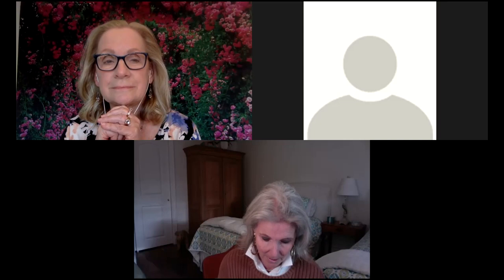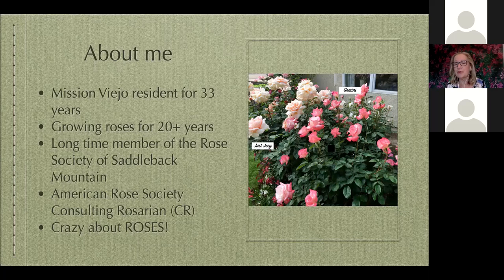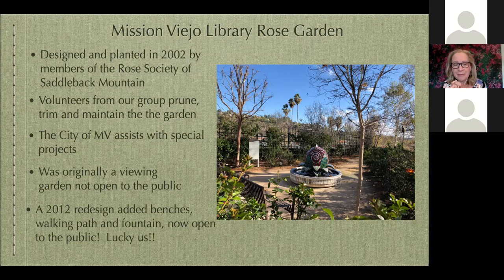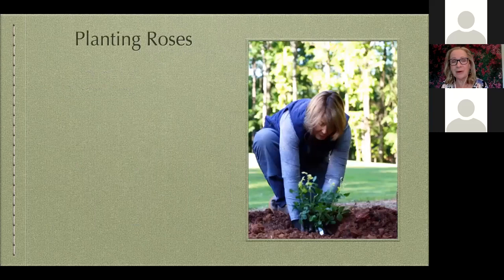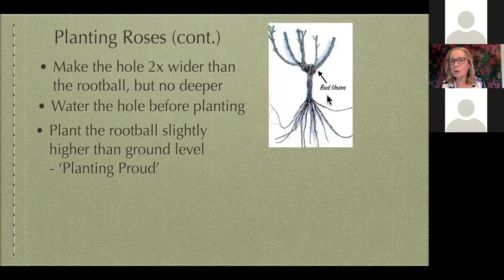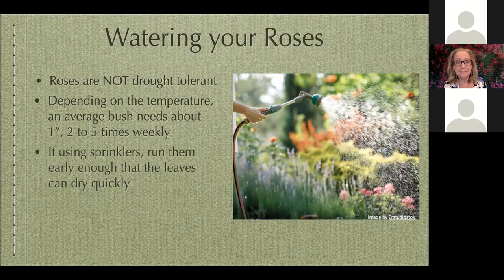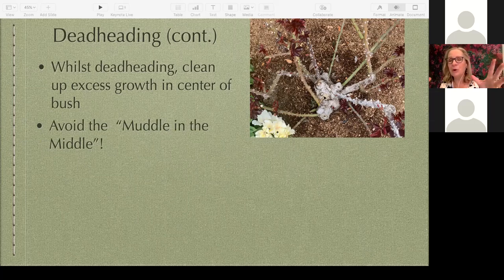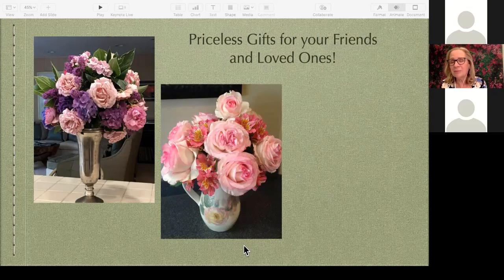Basic Rose Care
New to roses or need a refresher? Learn the basics of rose care from the Rose Society of Saddleback Mountain (RSSM) president Donna M!

This Mission Viejo resident is a longtime member who has served as president since 2019. RSSM is one of 250 chapters nationwide, and Donna is one of its ARS Consulting Rosarians.